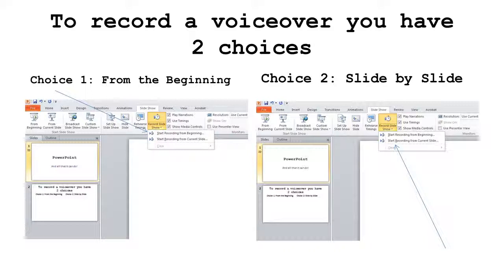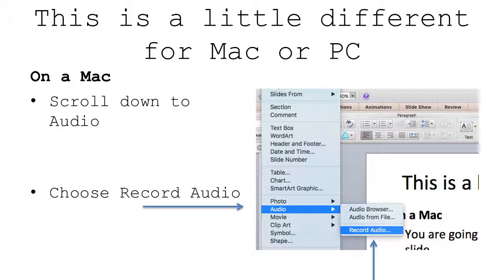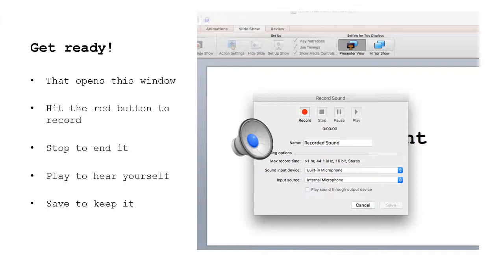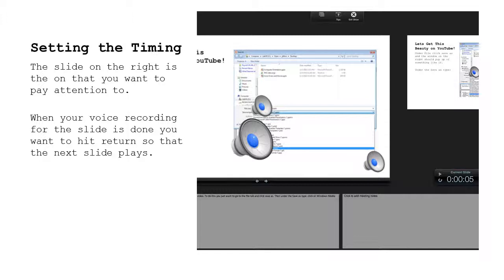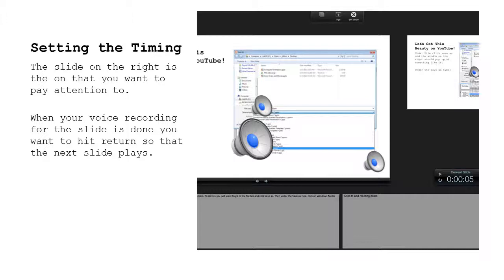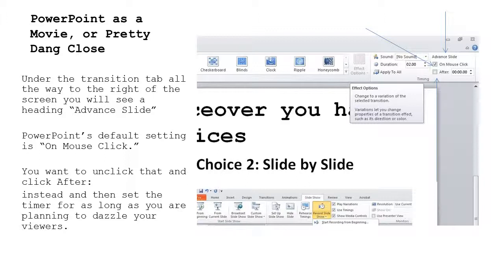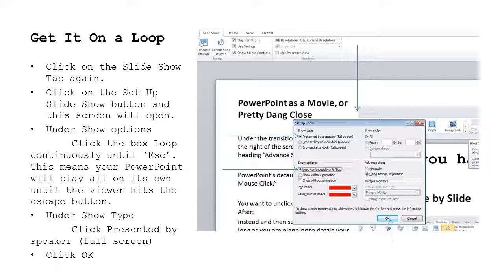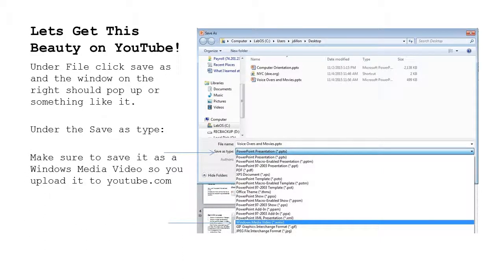Voice Overs and Movies II